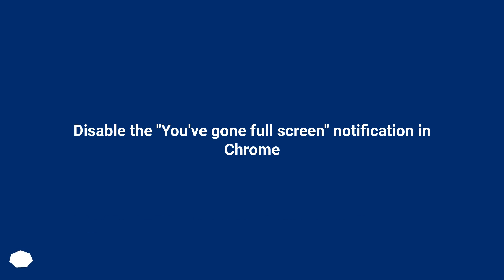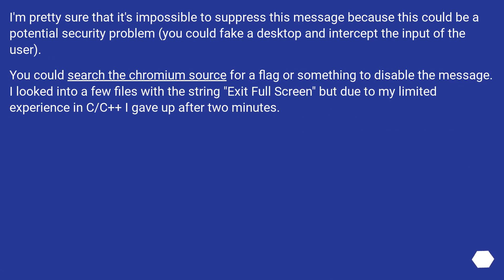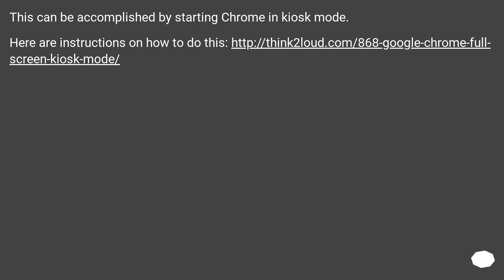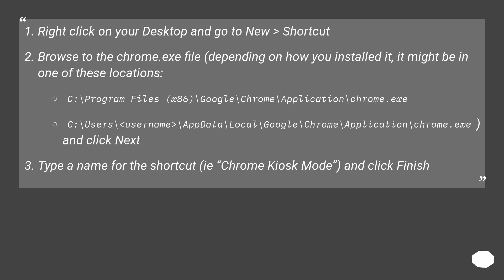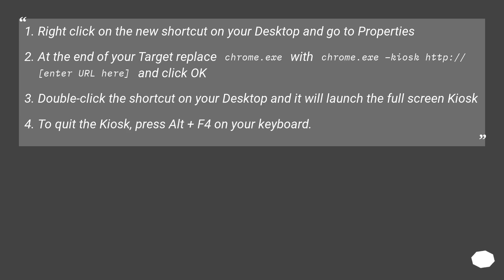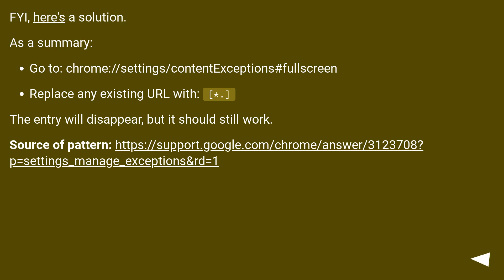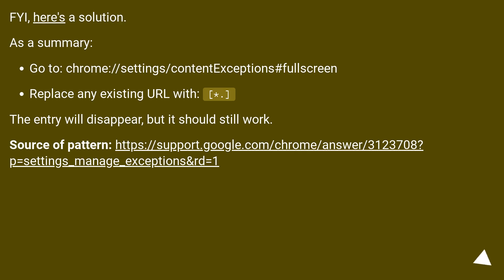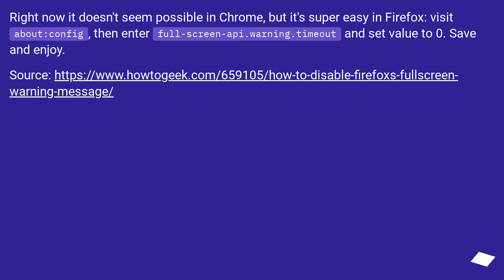Disable the "You've gone full screen" notification in Chrome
Chapters
00:00 Question
00:29 Accepted answer (Score 8)
00:59 Answer 2 (Score 20)
03:01 Answer 3 (Score 8)
03:33 Answer 4 (Score 1)
04:01 Thank you